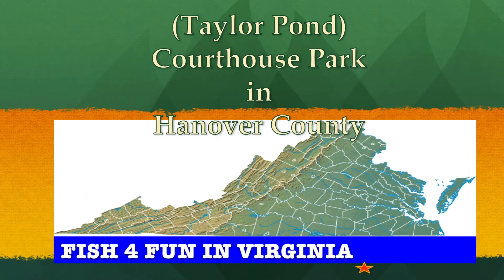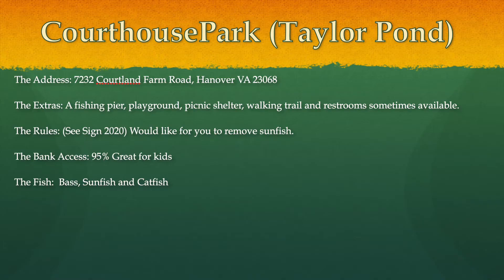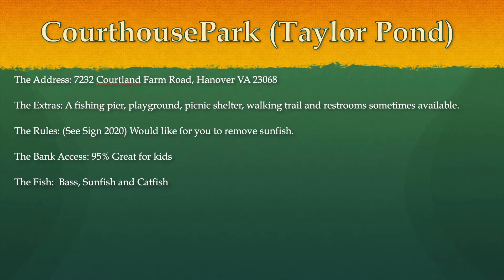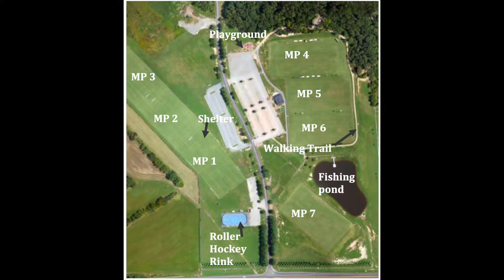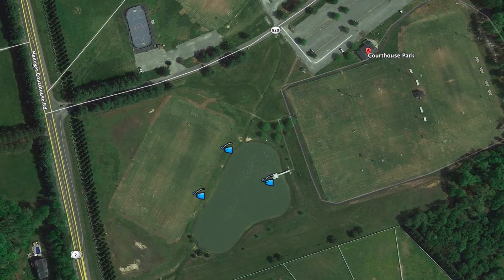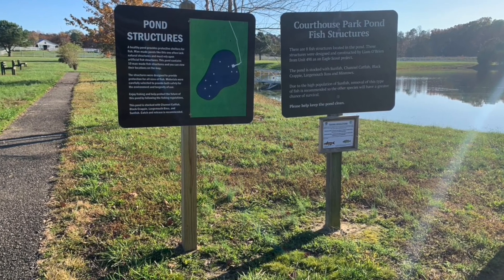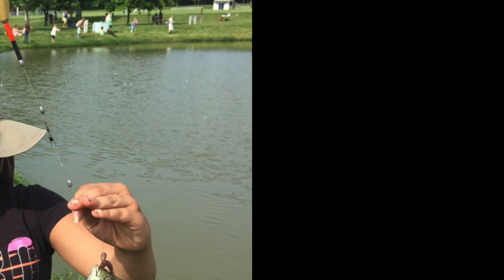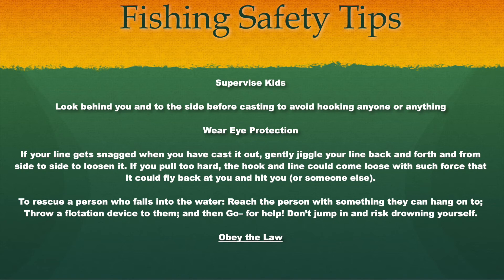Great Bank fishing spot in Virginia (Courthouse Park Pond Hanover)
Today I will share a spot to bank fish in Virginia. In this episode we are headed to pond at Courthouse Park in Hanover County. Finding a place to bank fish can be challenging, but we are here to help you find a fishing spot.